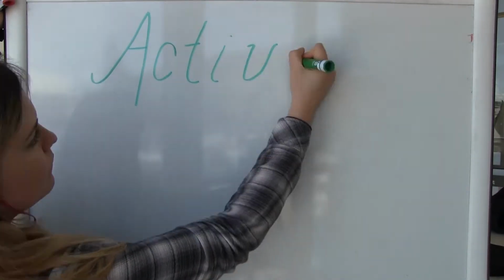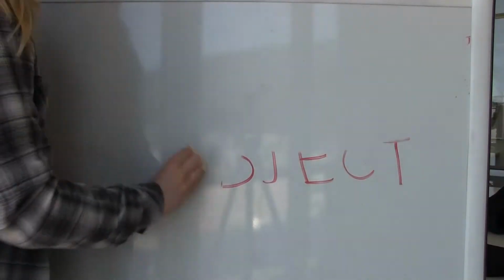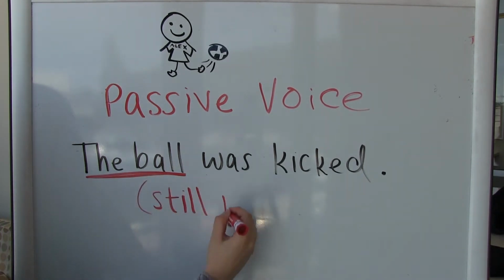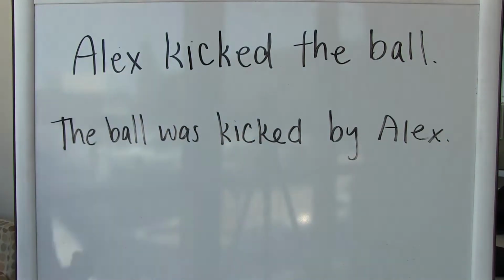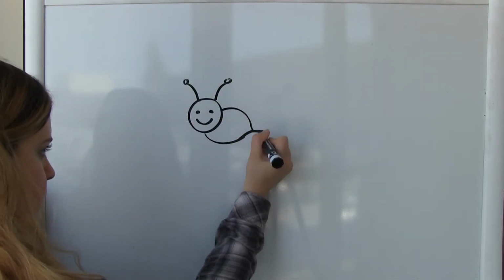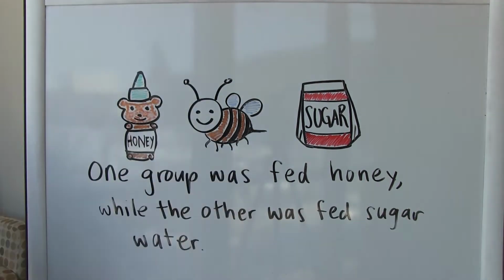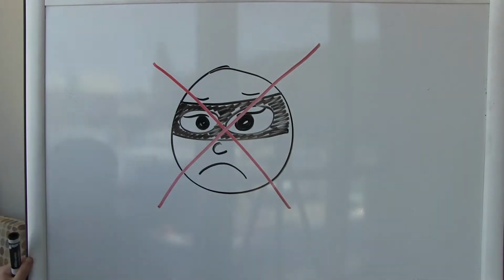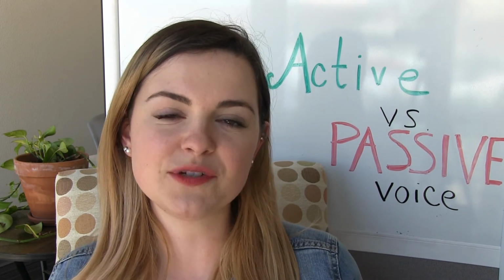ACTIVE VS. PASSIVE VOICE - and when to use each one!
It's a struggle known by students of all ages: a teacher will say they want you to write in active or passive voice, which is all fine and dandy...except that you have no idea what that means. In this video, I explain the differences between passive and active voice, as well as when you should use each one. Happy writing!